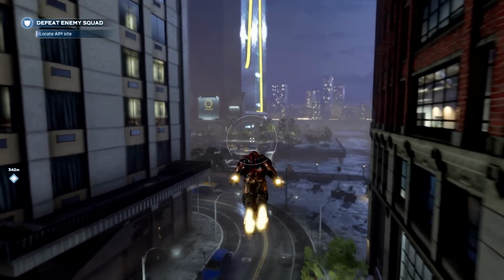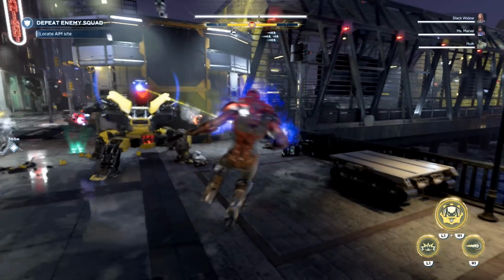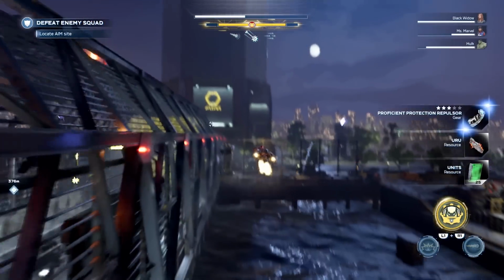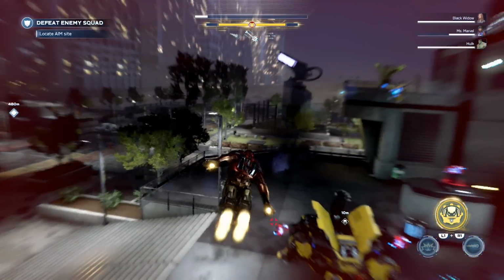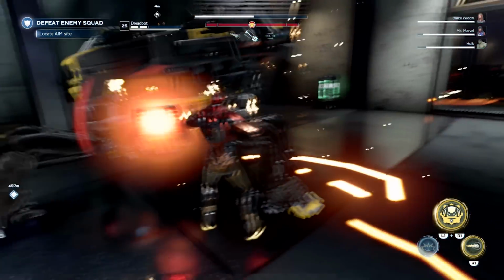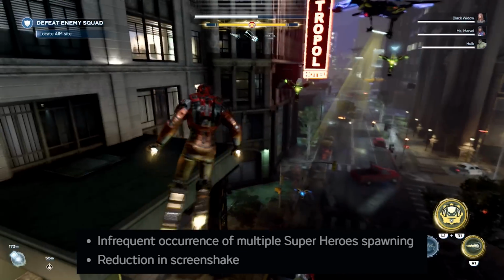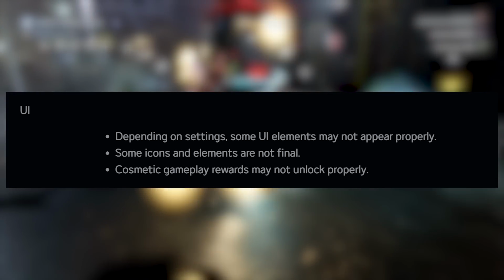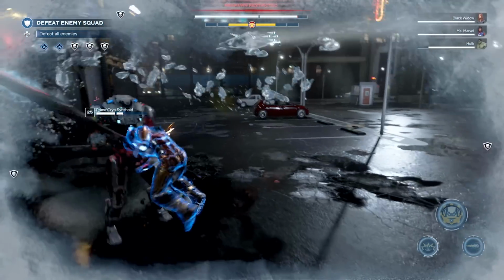Marvel's Avengers NEW UPDATE 1.30 - Matchmaking Fixes, Screen Shake & More Incoming Changes!